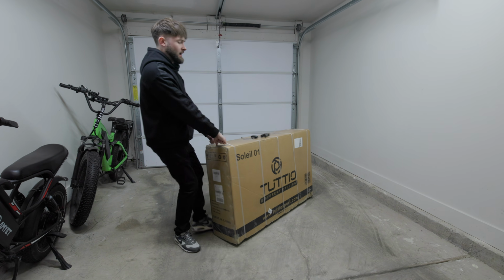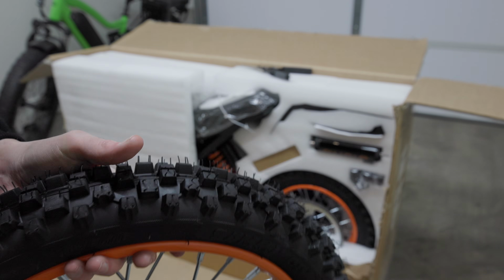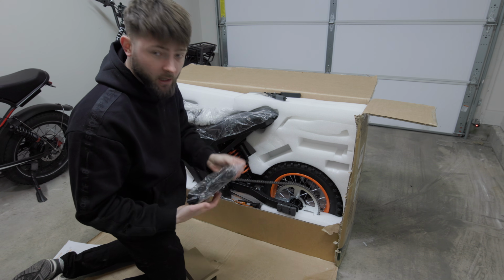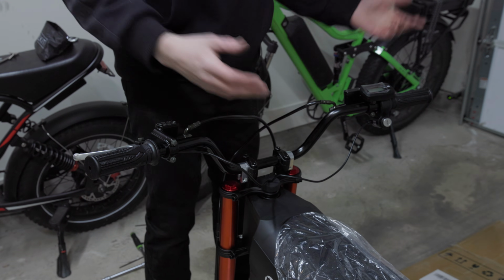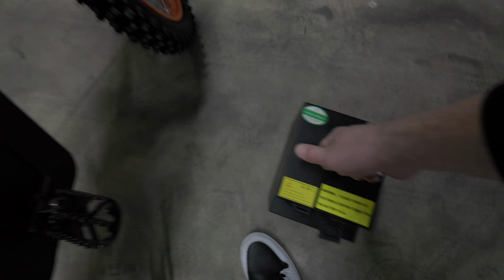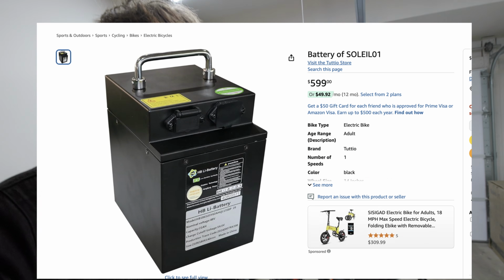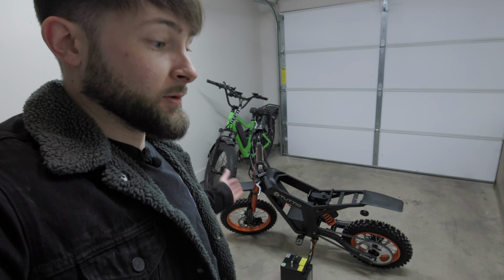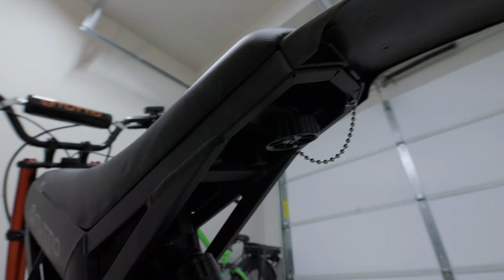I Bought The Cheapest Electric Dirt Bike On Amazon! (And it Showed Up Broken...) Tuttio Soleil01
for more Electric Bike and PEV reviews!

Amped Cycle offers objective personal electric vehicle reviews. Some bikes we buy, some bikes are sent by the manufacturer or 3rd party. It costs nothing extra to you.